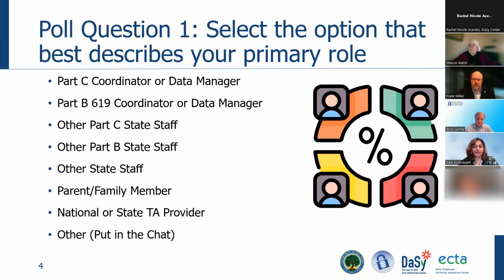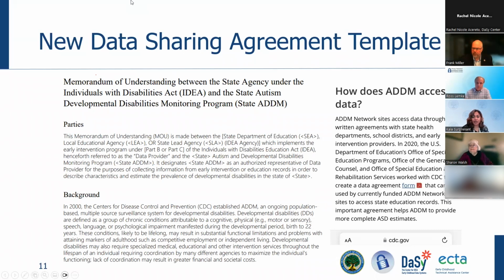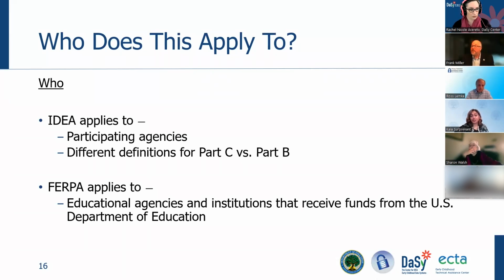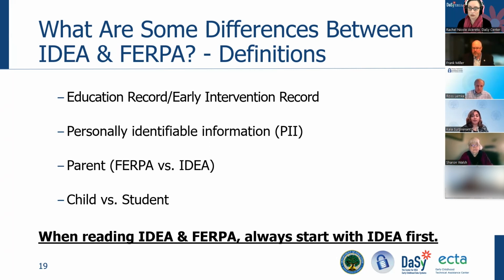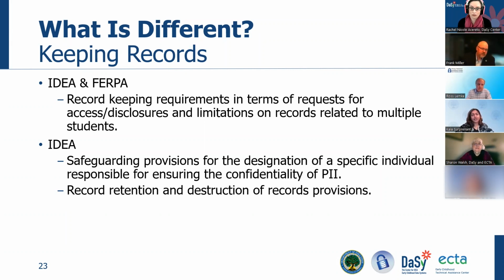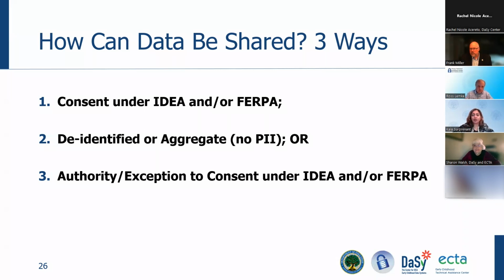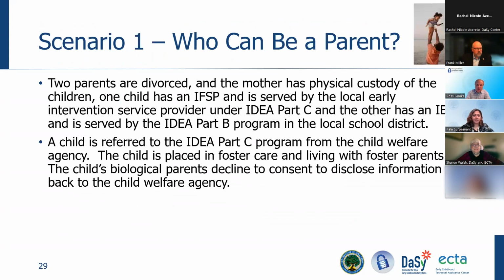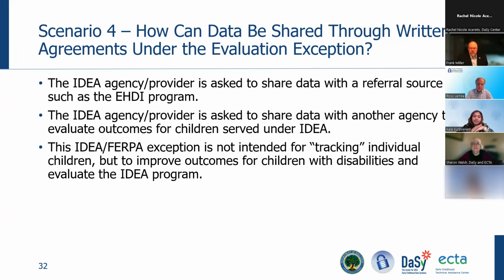Navigating IDEA and FERPA To Protect Privacy in Today’s Early Childhood World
Recorded September 22, 2023. Webinar by DaSy, ECTA, and the Privacy Technical Assistance Center of the U.S. Department of Education

This session discusses the protection of personally identifiable information (PII) and data sharing from the standpoint of IDEA and Family Education Rights and Privacy Act (FERPA) requirements. Topics important to privacy such as – confidentiality, participating agencies, data sharing, access, records, parental consent, increased use of technology in communication and telehealth options are addressed.  Scenarios related to data privacy and sharing are utilized to discuss program improvement and use of evidence-based practice.

Speakers
Kala Surprenant, Senior Counsel, Office of the General Counsel, U.S. Department of Education
Frank Miller, Deputy Director, Student Privacy Policy Office, U.S. Department of Education

Moderators
Ross Lemke, Director, Privacy Technical Assistance Center
Sharon Walsh, ECTA & DaSy

Hosts: TA Center Staff
Cris Jimenez, DaSy